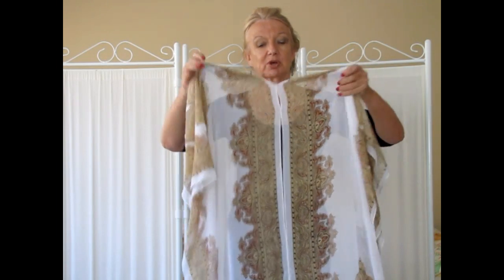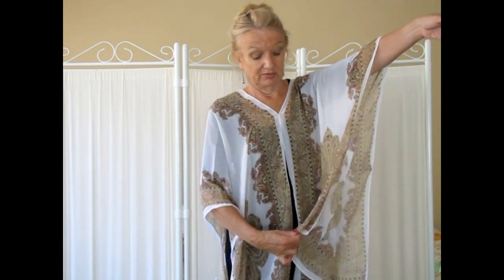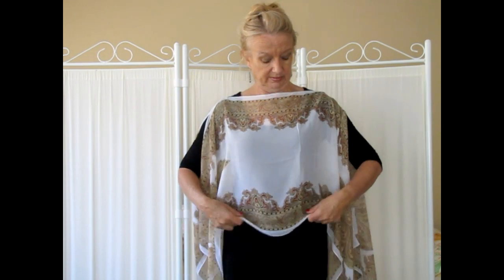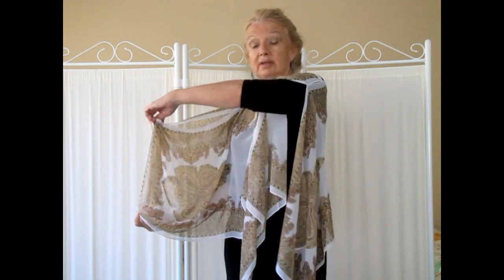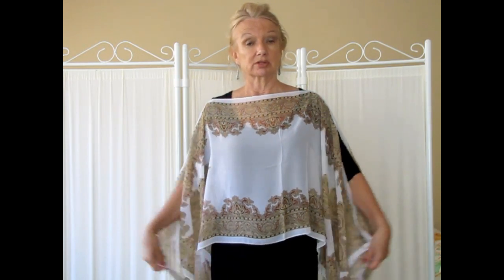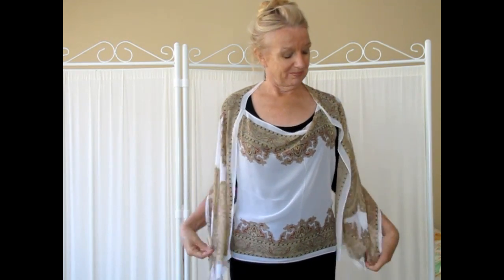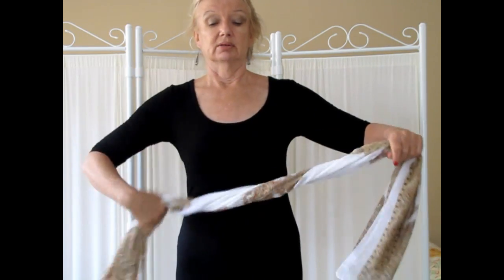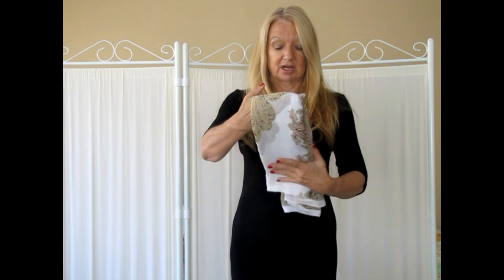Tygr Gifts - Easy Breezy Poncho Scarf Tying Demonstration Video